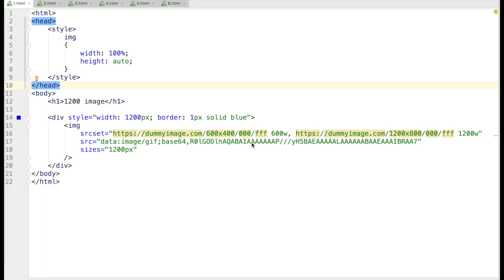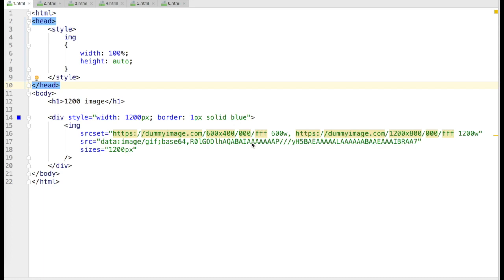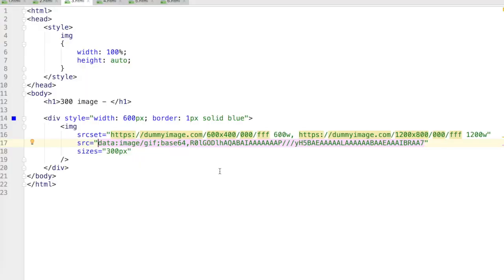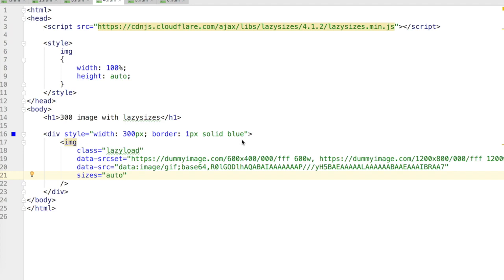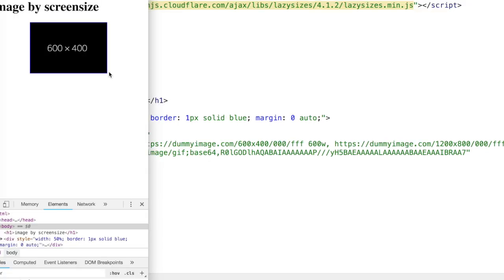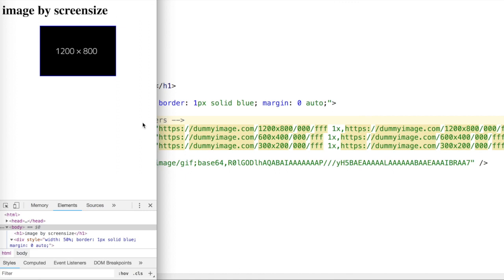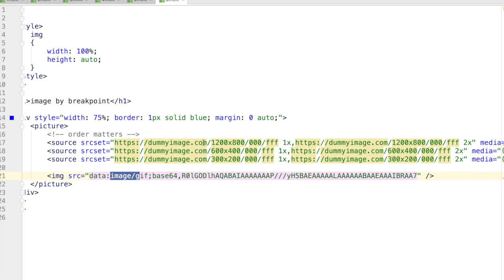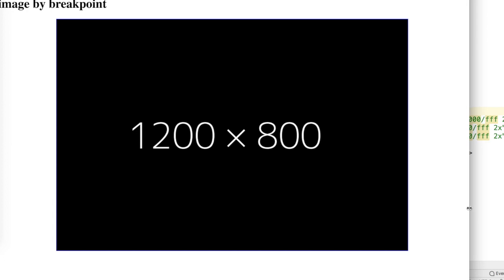Concrete and simple examples for responsive HTML images